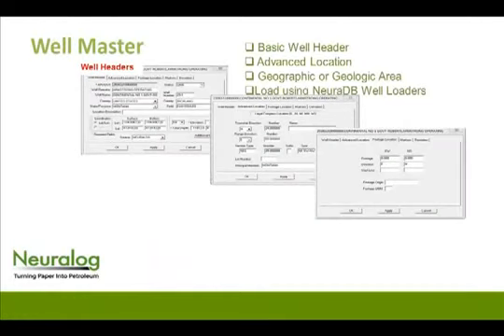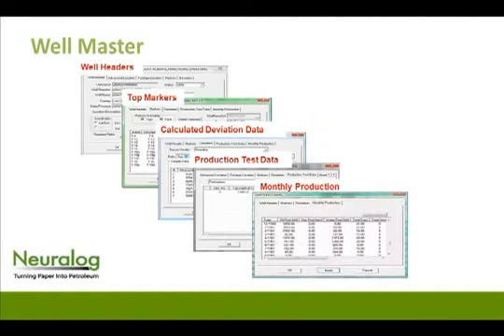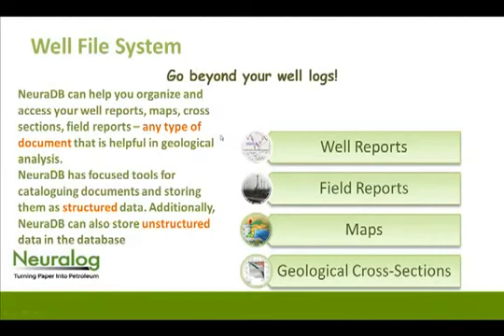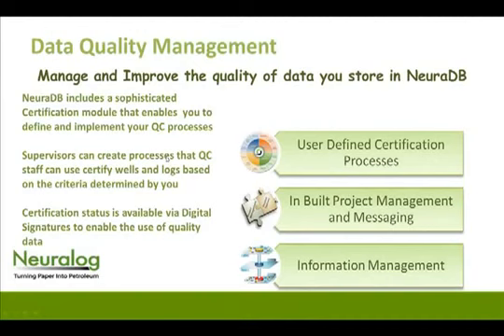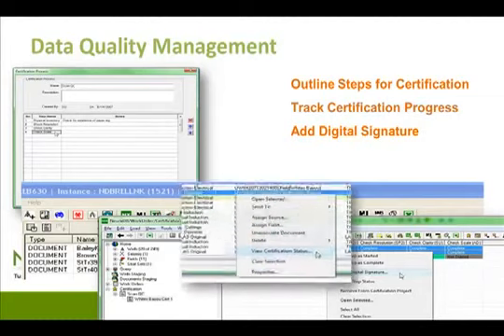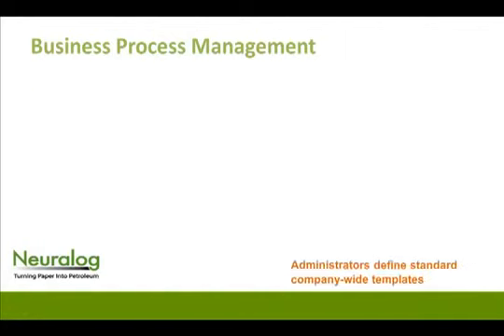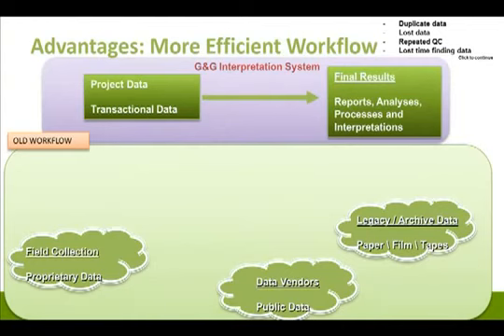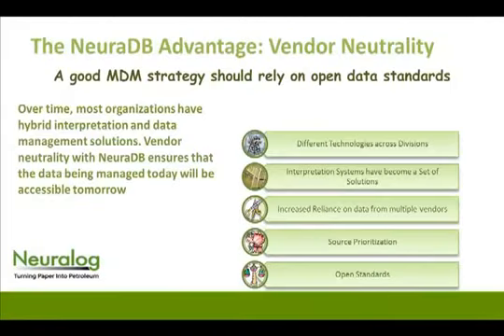Data Management_ E_P Data Management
Are these answers true?
Rental property and property management? service?
Issues surrrounding data? migration?
How satlite is helping disaster management?
Data? center is consisted of ?
Environmental management? versus ecological engineering?
I reinstalled windows. can i recover my data?
Whats the difference between a computer information systems degree and management? information degrees? ba?
It is possible to do mba in hotel management? from london ?
What job position is this at waste management?
I need serious help deciding my career path i need peoples opinions! help me please!?
Wgc asset management? consulting ltd?
Disk management? in vista?